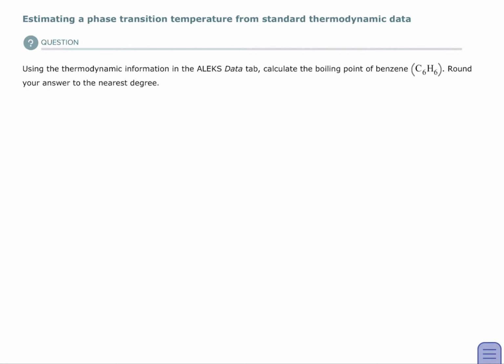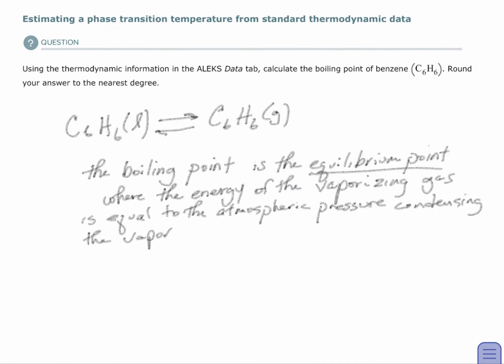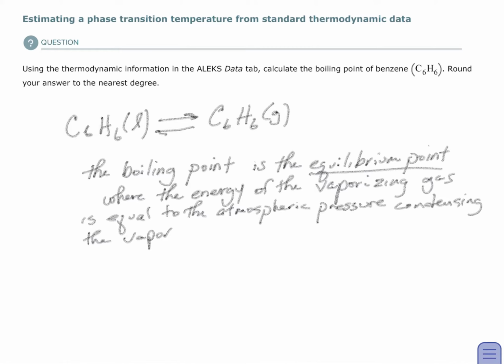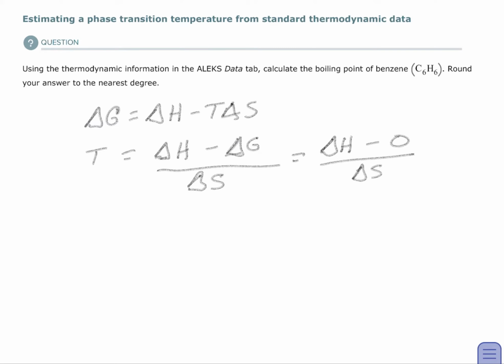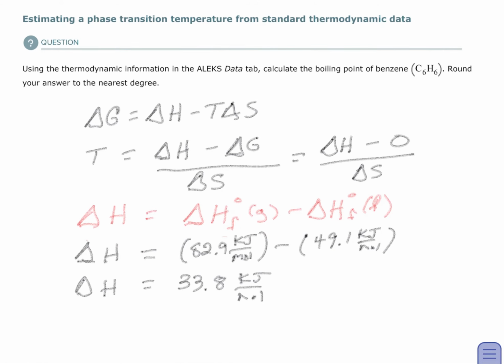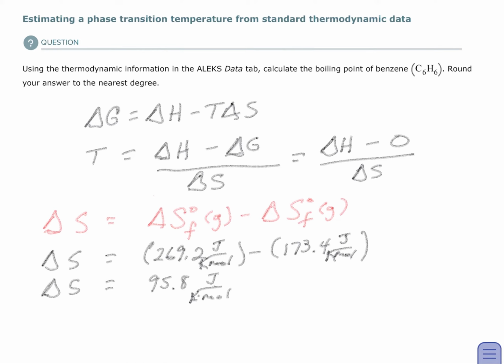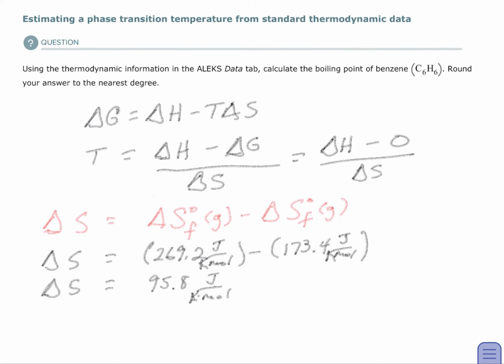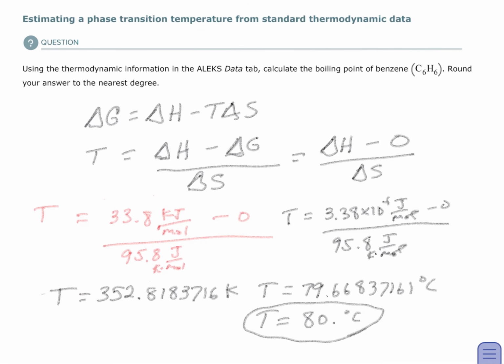Aleks Estimating a phase transition temperature from standard thermodynamic data